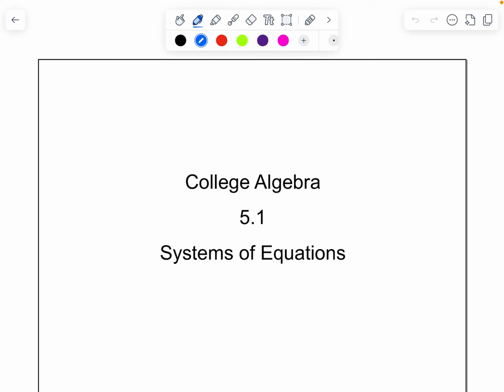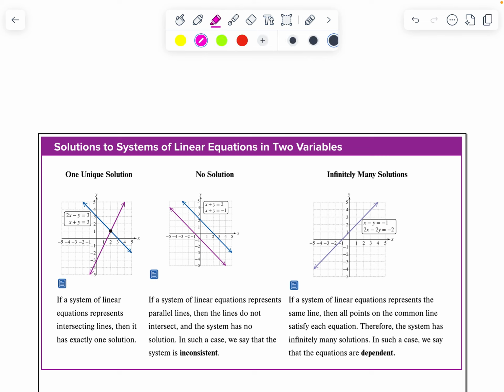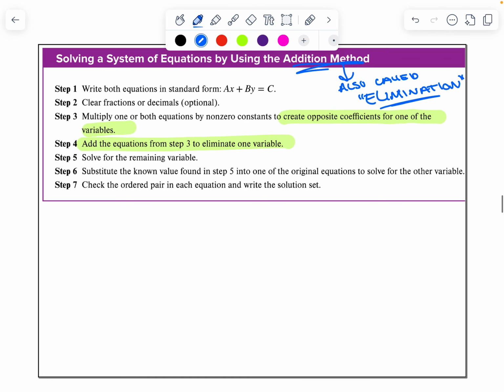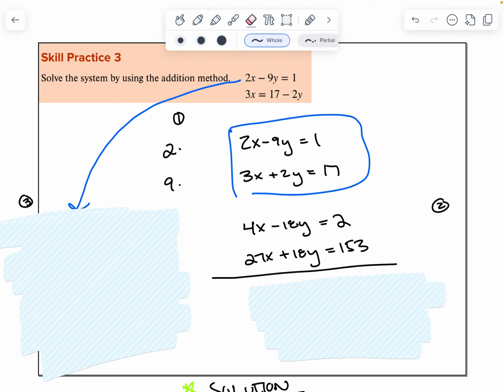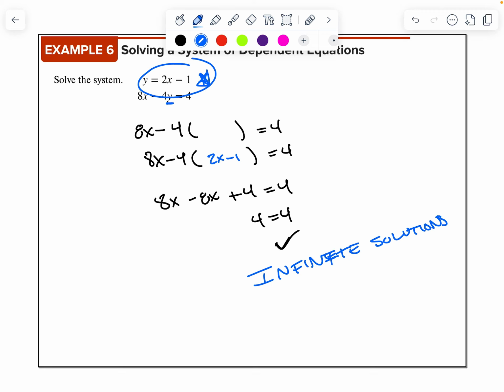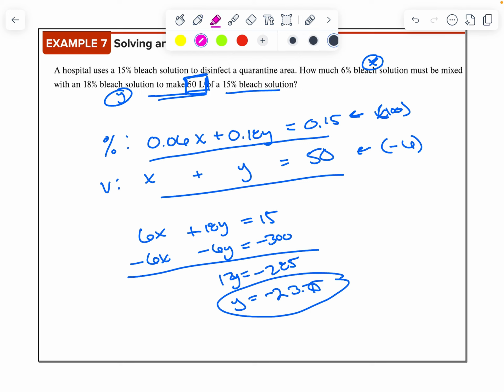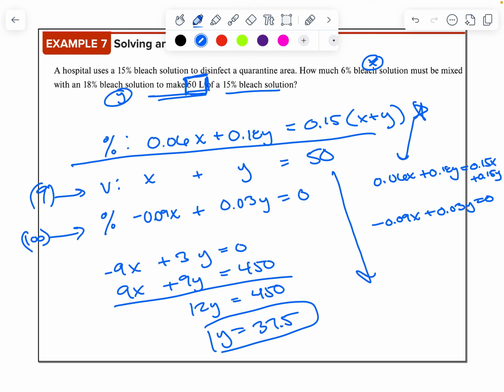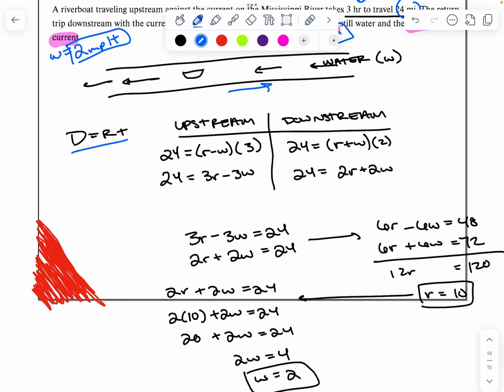College Algebra - Systems of Equations